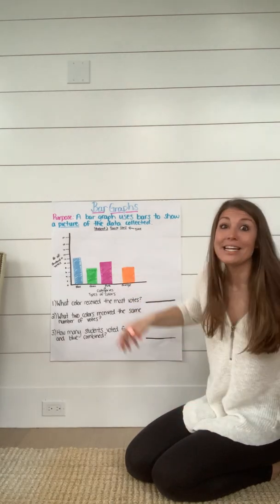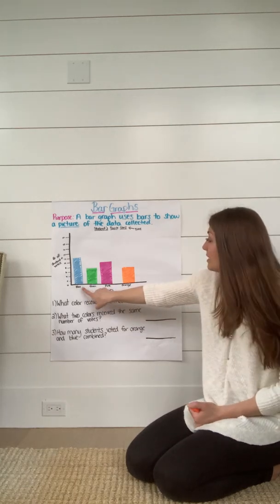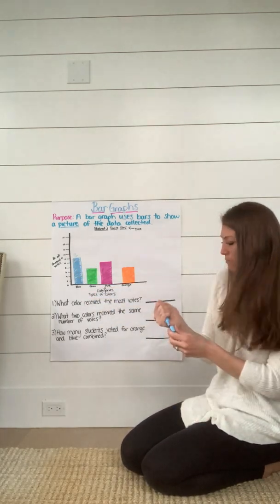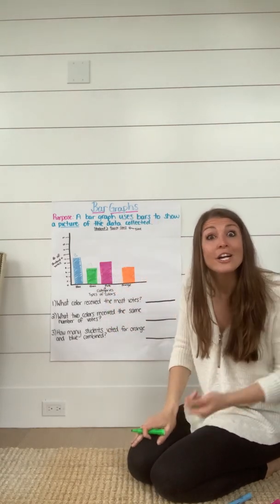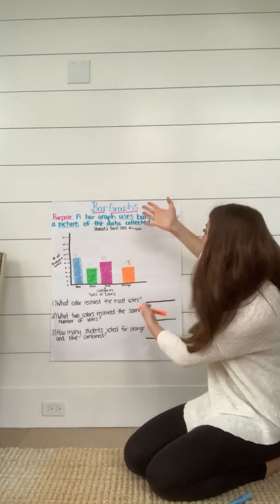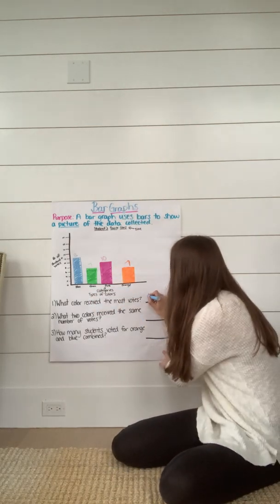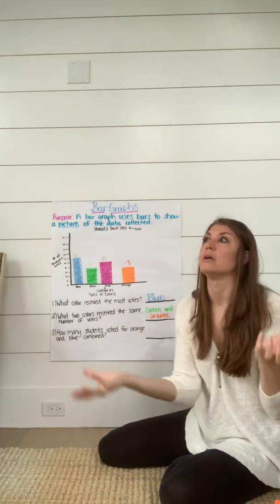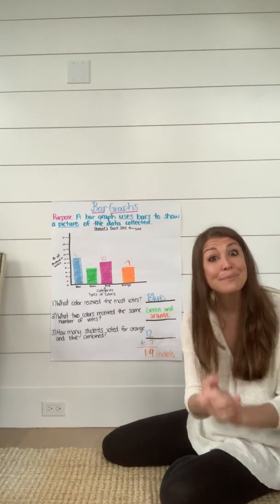Reading a Bar Graph Mini Lesson